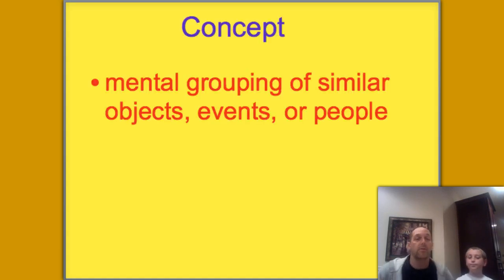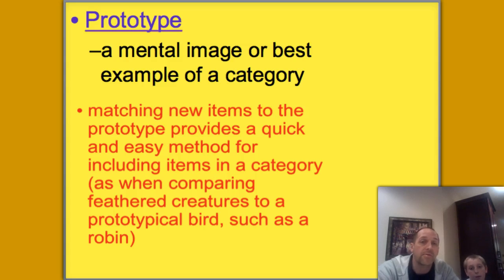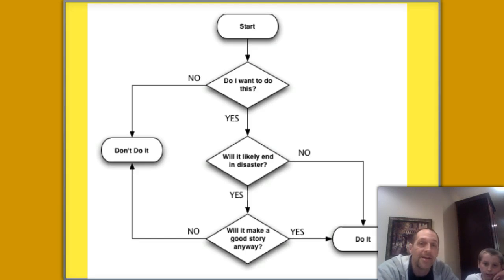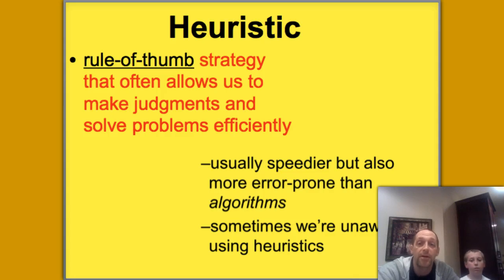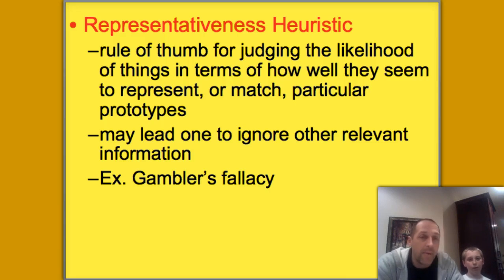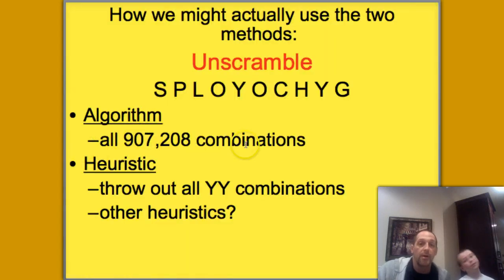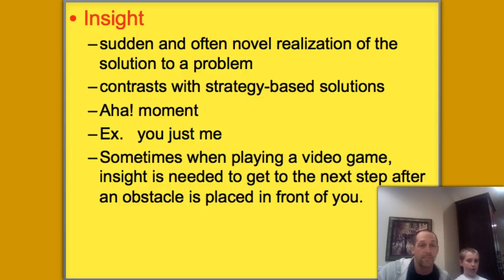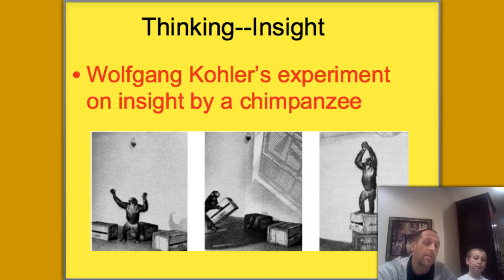Chp10 Thinking Video #1